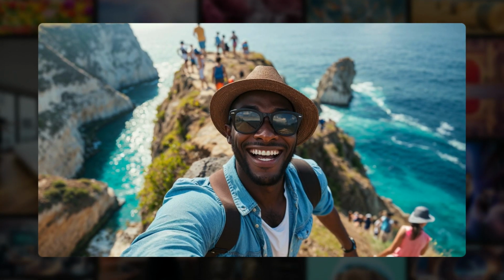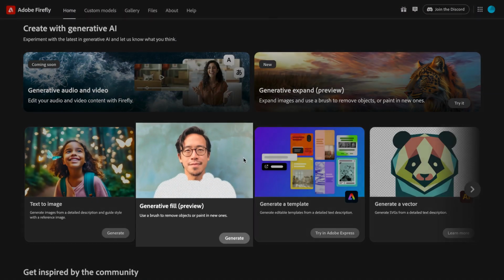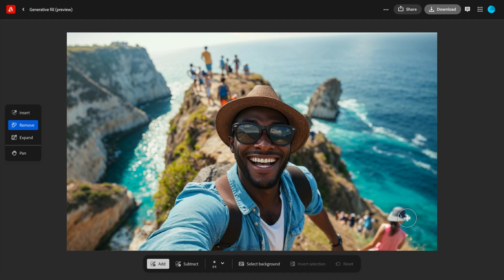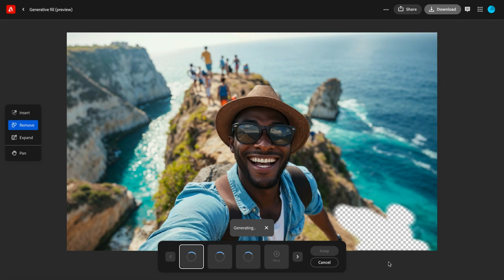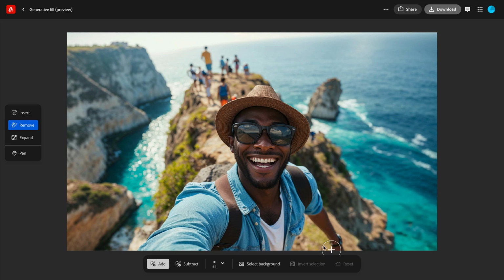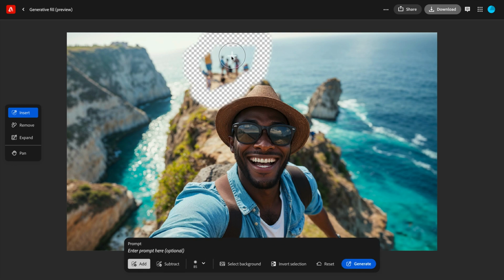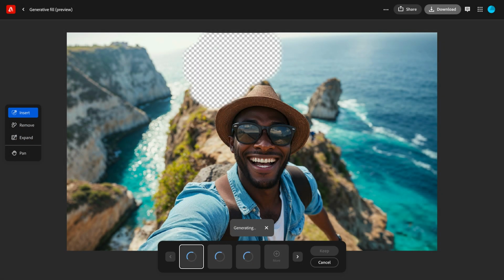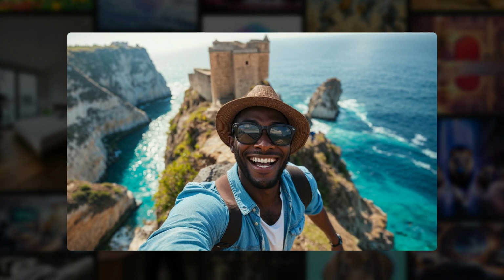Remove Tourists Using Generative Fill in Adobe Firefly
Quickly and easily remove tourists in the background of your photos using Generative Fill and Adobe Firefly. Upload your photo, select "Remove", brush over the areas you want to remove, then generate!